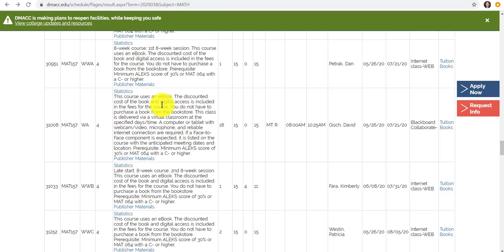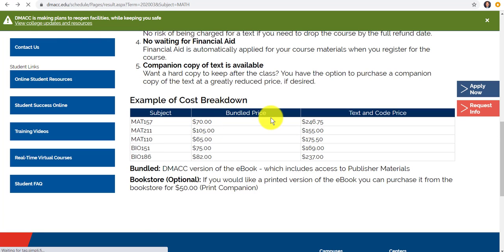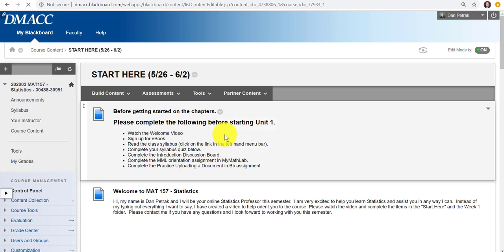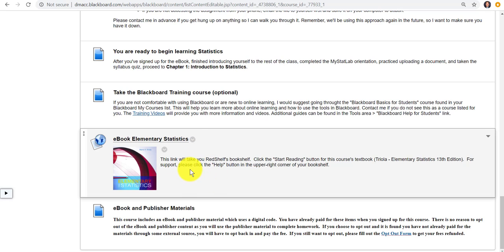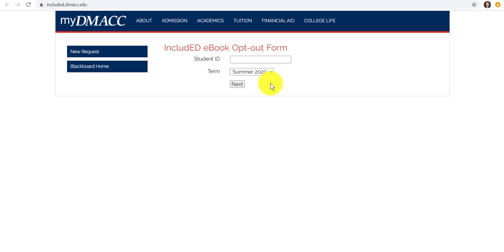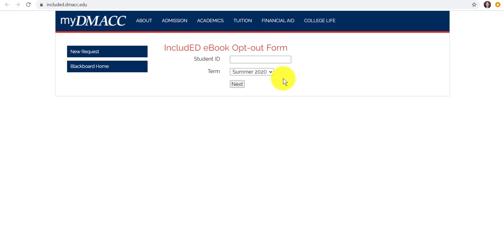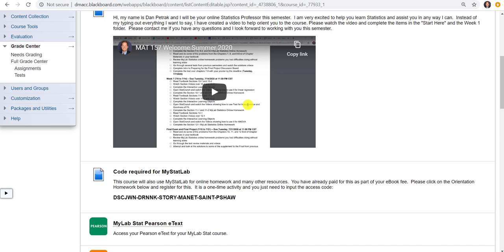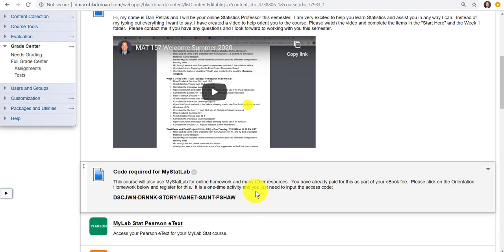Brief Overview of Inclusive Access at DMACC